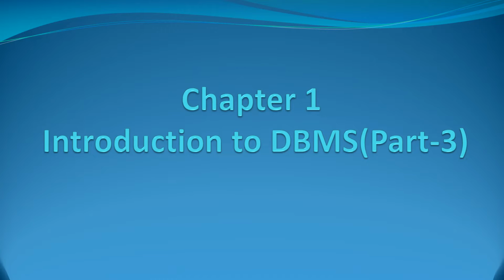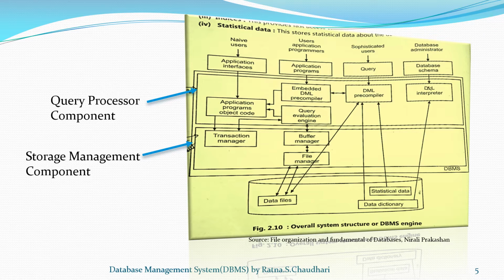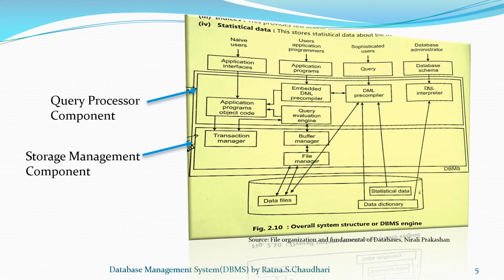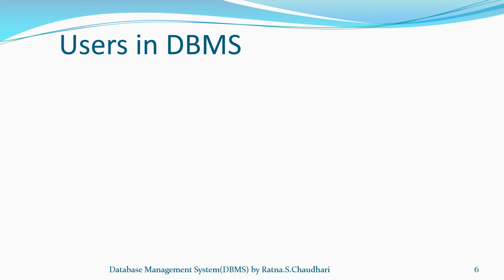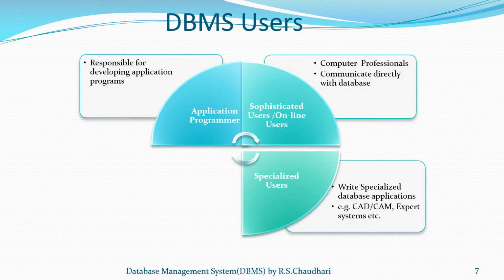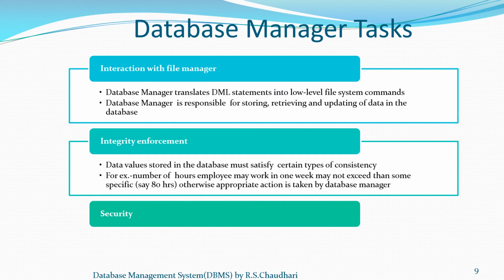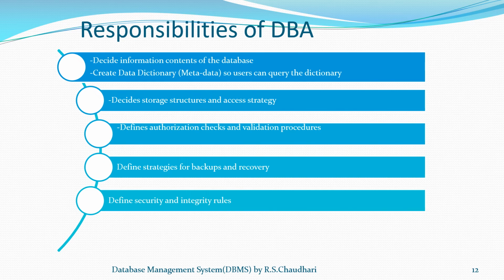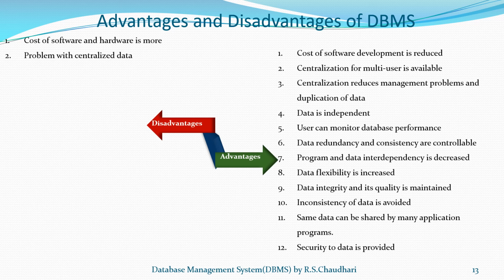F.Y.B.Sc(Computer Sci.)| Sem-I |CS 112:Database Management Systems| Ratna S.Chaudhari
Chapter:1-Introduction to DBMS (Part-3)
Topic:  Structure of DBMS, Users of DBMS , Advantages and Disadvantages of DBMS
Lecture No-4